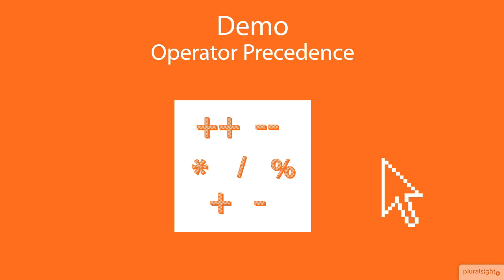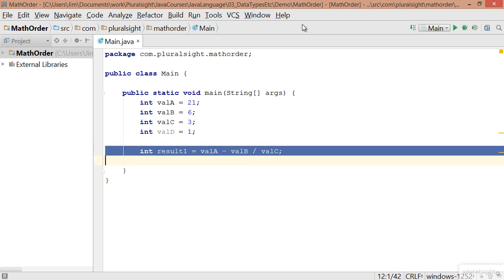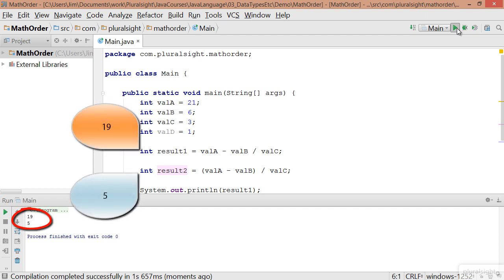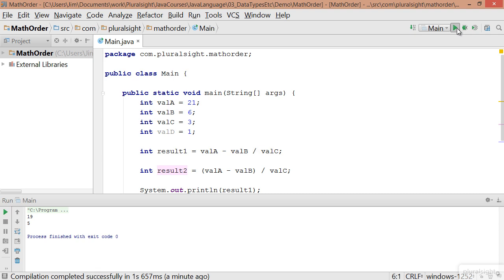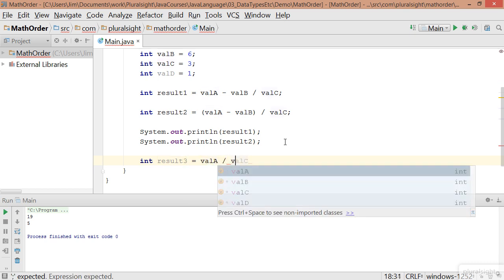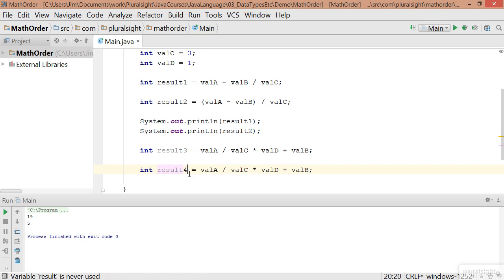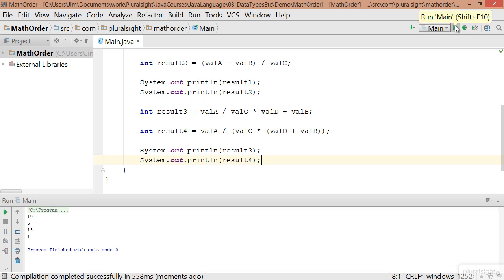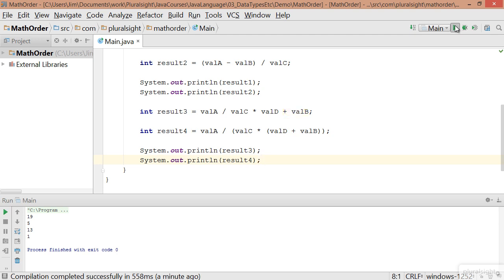Java Tutorials 1 - 23Variables, Data Types, and Math Operators Demo Operator Precedence